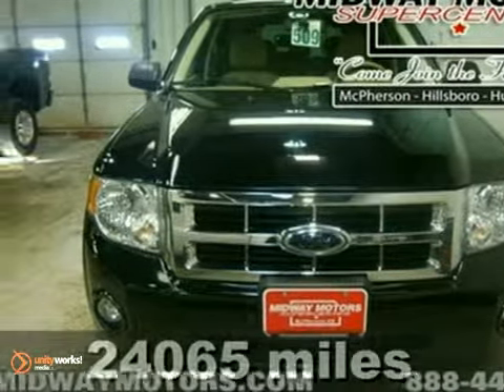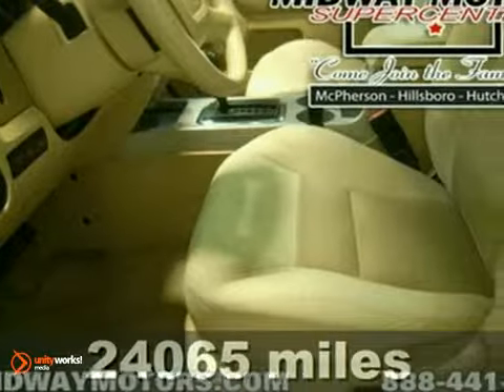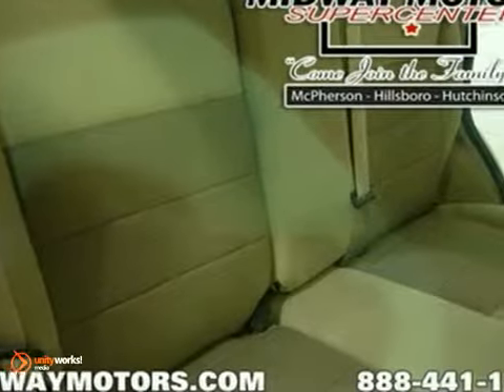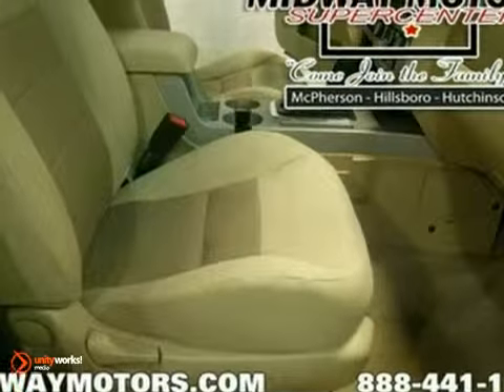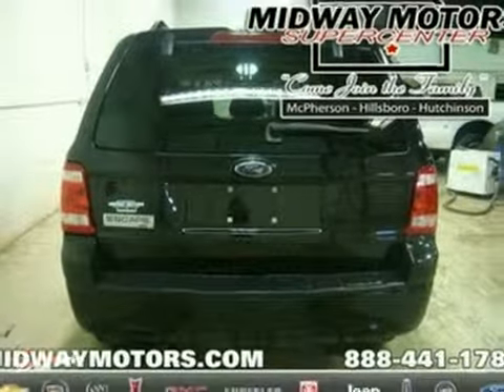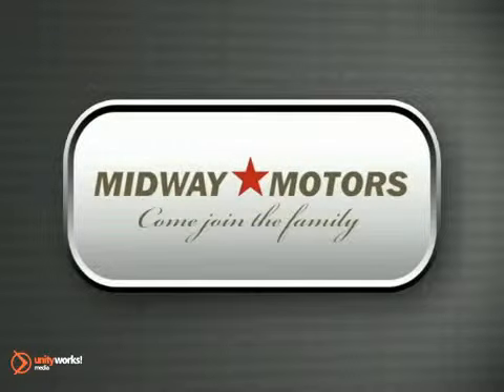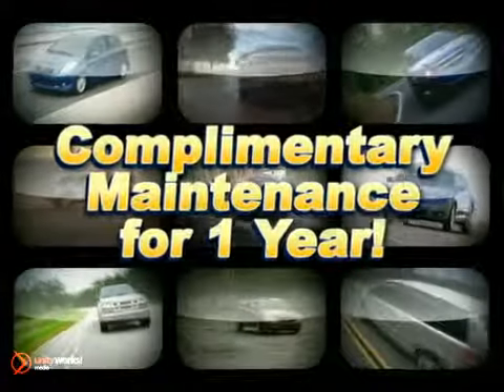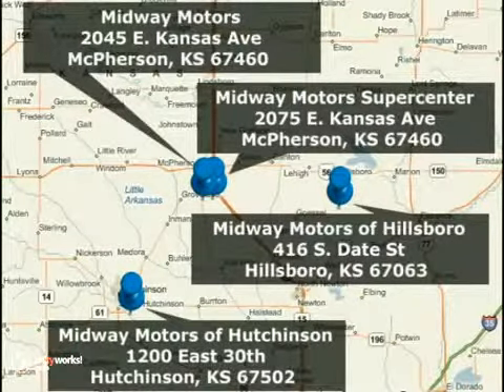2008 Ford Escape U9760 in McPherson Lindsborg, KS video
SOLD - If you are looking for real value on a great used car, Midway Motors invites you to come in and test drive this 2008 Ford Escape, stock# U9760. We are conveniently located near McPherson Lindsborg, KS and known for our great selection, reliability and quality. Come take a look at this 2008 Ford Escape today.

Midway Motors
2075 East Kansas
McPherson Lindsborg KS, video

Ford FEVER! Economy smart! Wonderful fuel efficiency! MIDWAY MOTORS SUPERCENTER is proud to offer this terrific-looking 2008 Ford Escape. With a precision-tuned Duratec 3.0L V6 powerplant, this SUV will wring every last mile it can out of a drop of fuel. New Car Test Drive said it '...remains one of the more appealing vehicles in its class, regardless of price, and certainly one of the better values...'